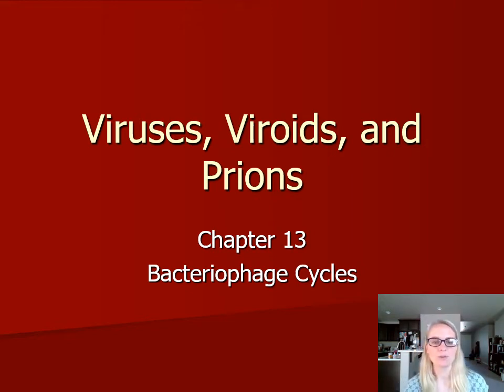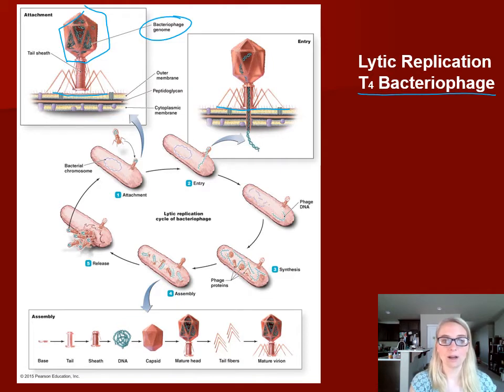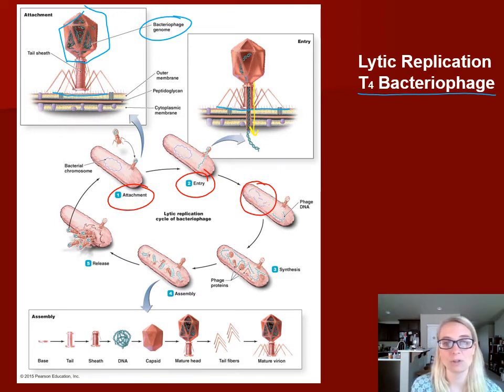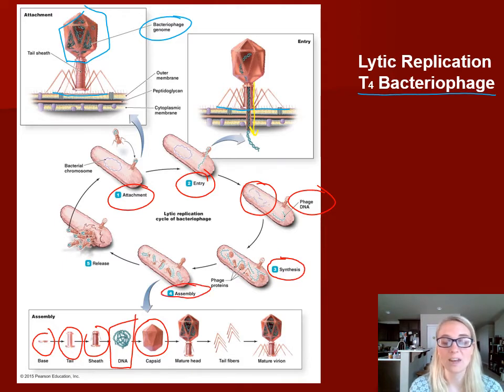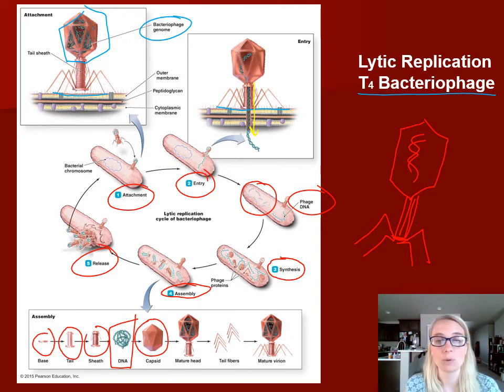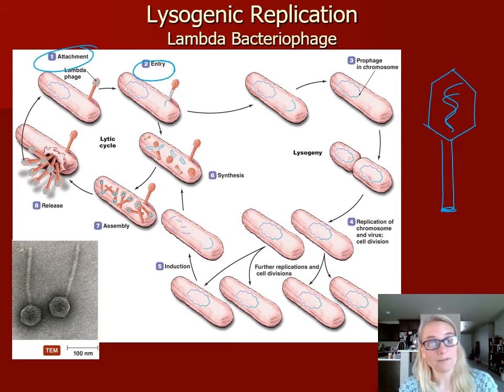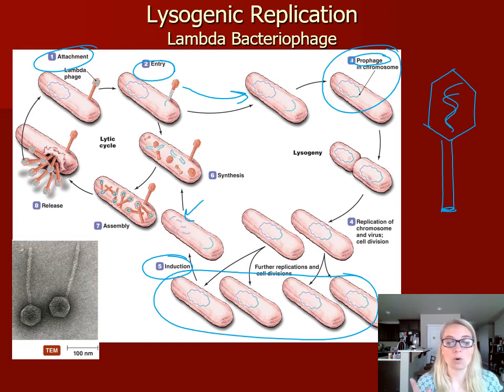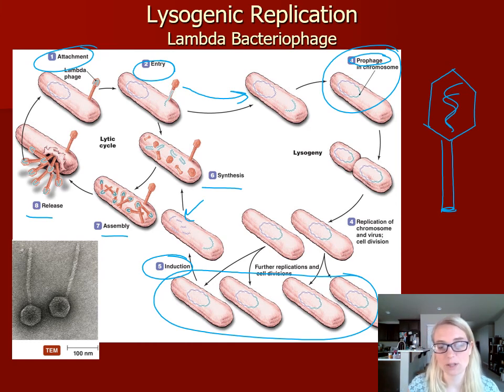Chapter 13: Bacteriophage Replication Cycles